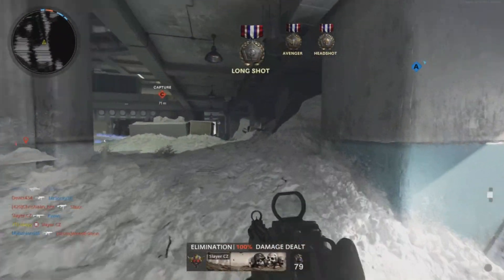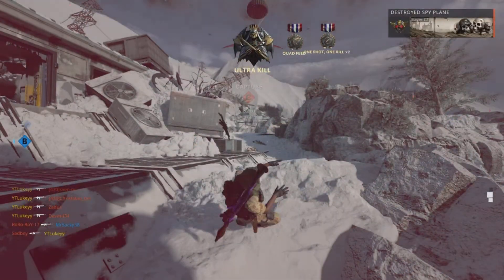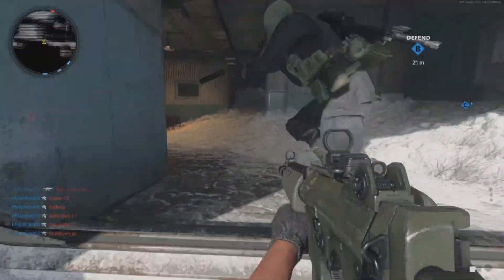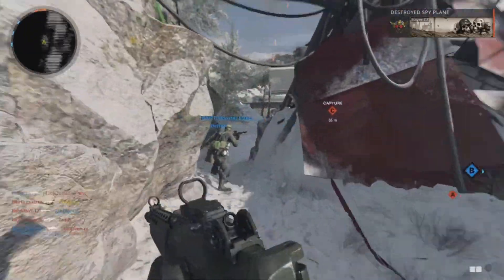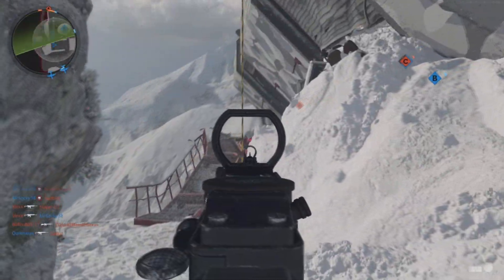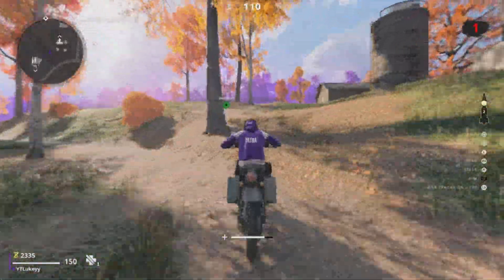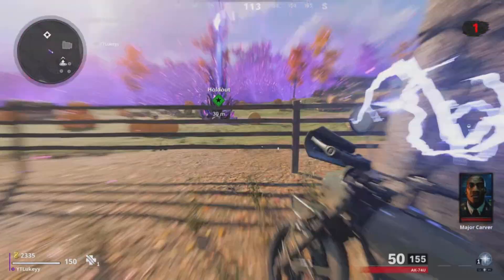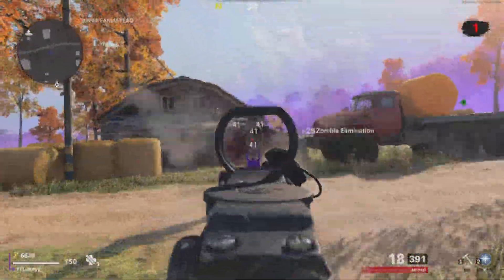FASTEST WAY TO MAX OUT SEASON 4 BATTLE PASS ON Cold War & Warzone! ( Fast Battle Pass XP )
SEND ME PROOF ON INSTAGRAM -@YTLukeyy
Winners picked in a few DAYS

Time Stamps

0:00 Intro
0:45 XP Rates
1:20 BEST Cold War Method
3:30 Alternative Cold War Method
4:45 Best Zombies Method
6:20 Warzone
7:20 Best Warzone Method

HOW TO UNLOCK THE AKIMBO ATTACHMENT ON THE SYKOV PISTOL & Level It Up FAST! ( Akimbo Sykov Warzone )

The TOP 10 BEST LOADOUTS FOR WARZONE in AFTER UPDATE! ( Warzone Best Guns + Class Setups )

How To Unlock The MAC-10 In ONLY WARZONE! ( No Cold War Multiplayer Needed ) Unlock Mac 10 Fast Easy

THE #1 FASTEST WEAPON XP FARM! ( MAX LEVEL IN 1 GAME ) Unlock Dark Aether Fast On Zombies - Cold War